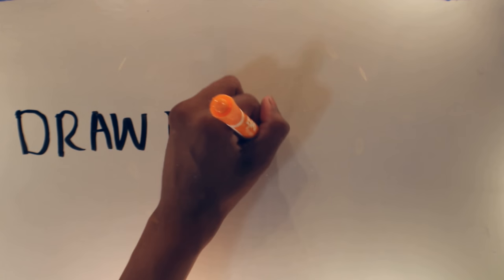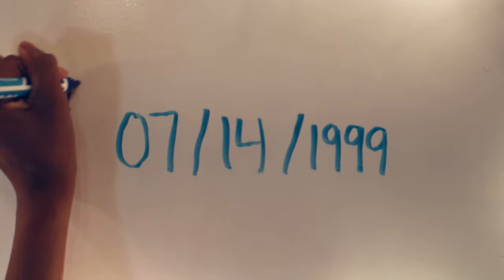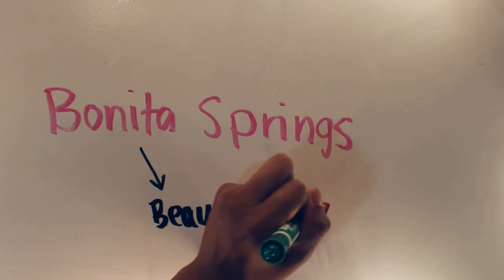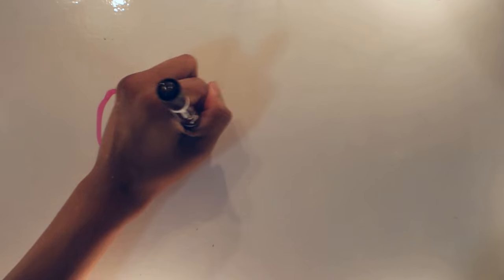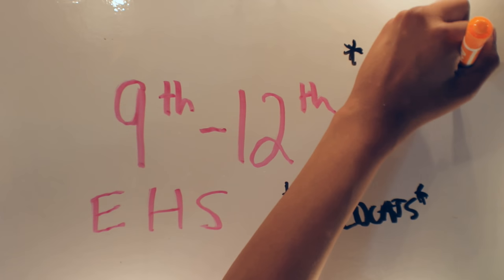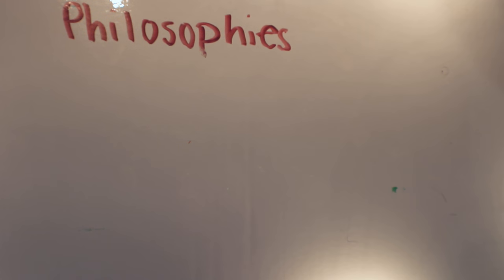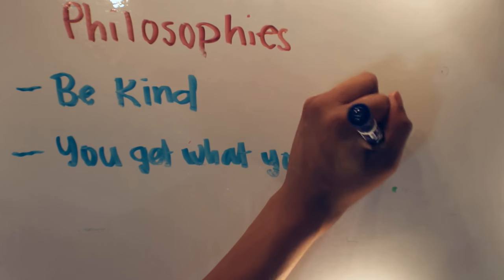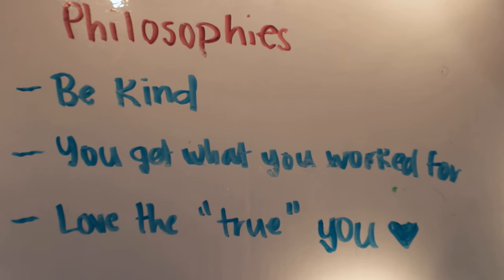Draw My Life || Francisco's Story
Here it is! A small portion to the story that is my life. I've been through a lot but I'm thankful for who I am because of those experiences. Thank you all so much for your support!

Don't forget to THUMBS UP the video if you LIKE!

                           username: thesanfrann

- I'm a college student,  makeup lover and love to be creative-minded .
- I promise to work harder to release great content as I continue to grow!